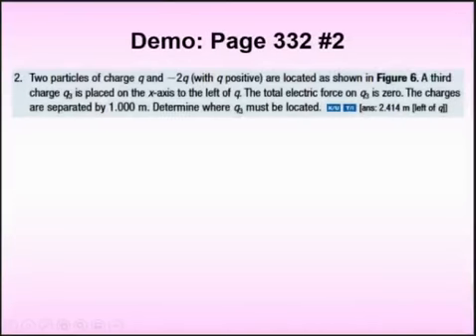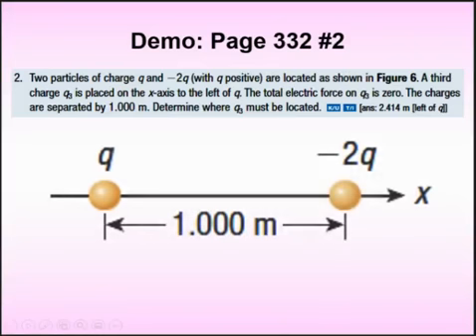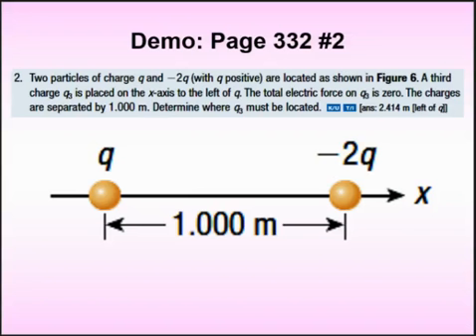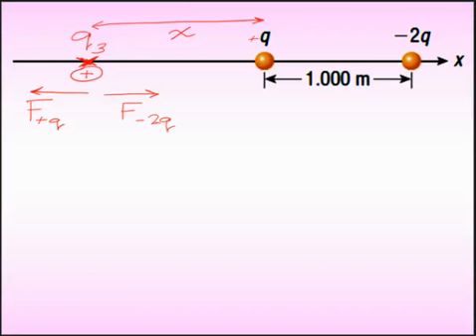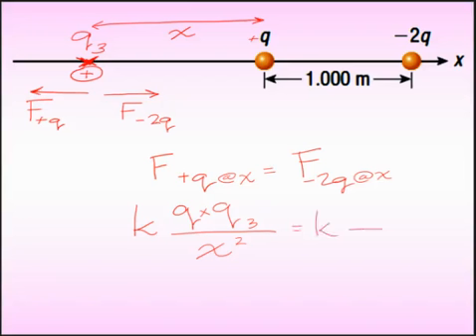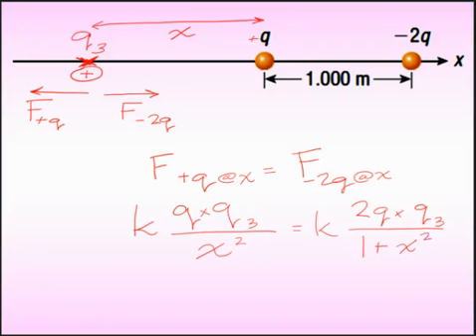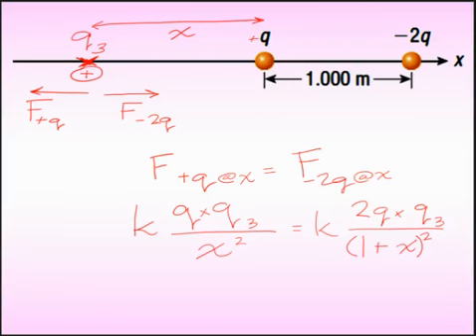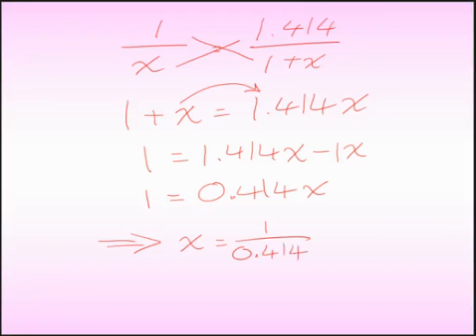zero elec force point